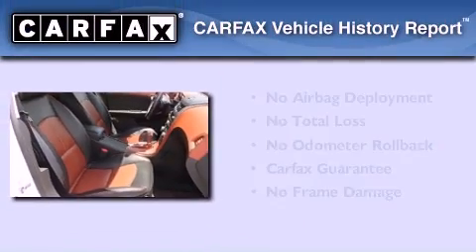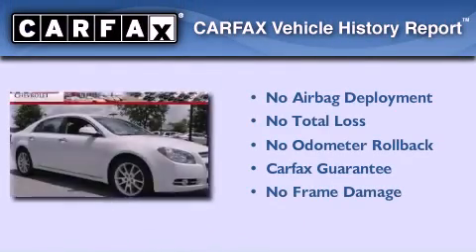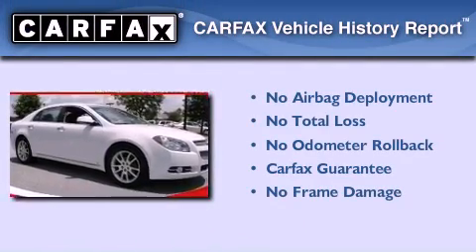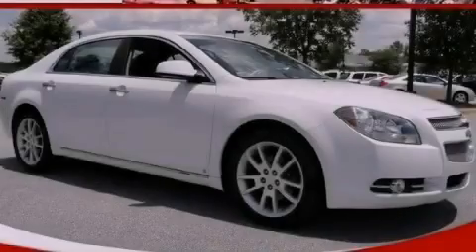2009 Chevrolet Malibu Loganville GA 30052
Year : 2009
 Make : Chevrolet
 Model : Malibu
 Engine : Gas V6 3.6L/219.7
 Trans . : Automatic
 Exterior : Summit White

 Interior : Brown
 MAXIE PRICE CHEVY INC
 3600 Highway 78
 Loganville , GA 30052
 Pre-Owned 2009 Chevrolet Malibu Loganville GA